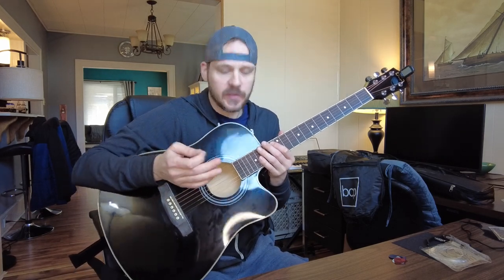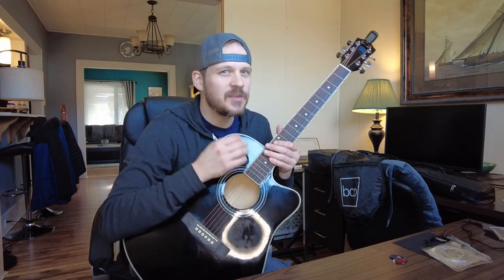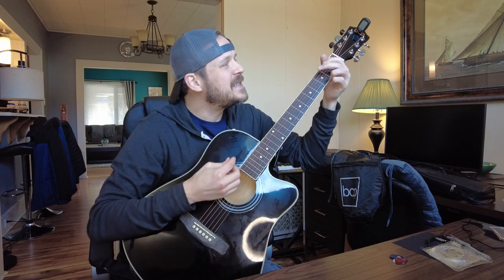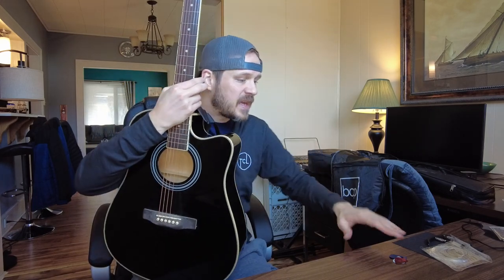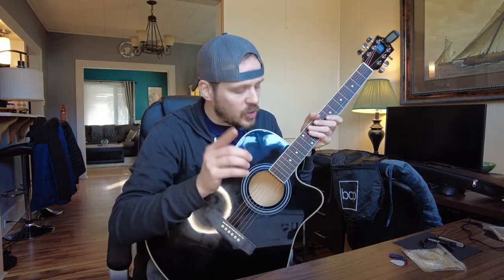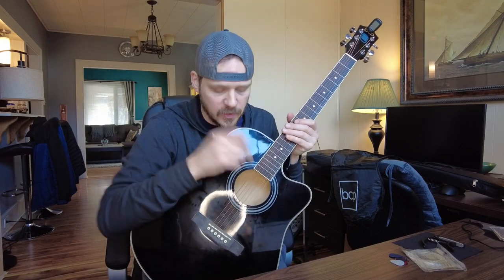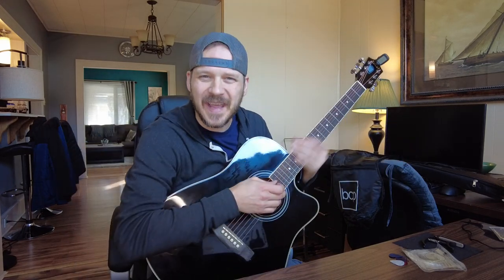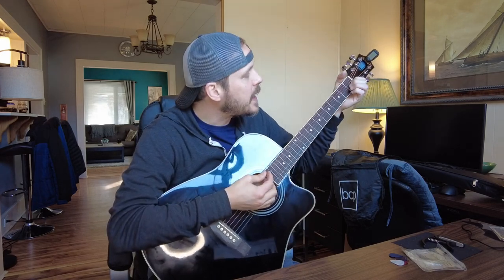Best Choice Products 41in Beginner Acoustic Guitar Full Size All Wood Cutaway Guitar Starter Set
🔥 View Current Price: ➡️
Review of the Best Choice Products 41in Beginner Acoustic Guitar Full Size All Wood Cutaway Guitar Starter Set Bundle with Case, Strap, Capo, Strings, Picks, Tuner - Black
I recently purchased a beginner guitar and I'm extremely happy with my choice. The instrument is well-constructed with a smooth and comfortable neck, making it easy to play for long periods of time. The sound quality is excellent and it stays in tune well, even after several weeks of regular use.

In addition to its quality, the beginner guitar I purchased was also very affordable. This is important because it allows beginner musicians to invest in a good instrument without breaking the bank. This is crucial because a well-made beginner guitar can last for years and provide the foundation for a lifetime of musical enjoyment.

🔥 View Current Price: ➡️